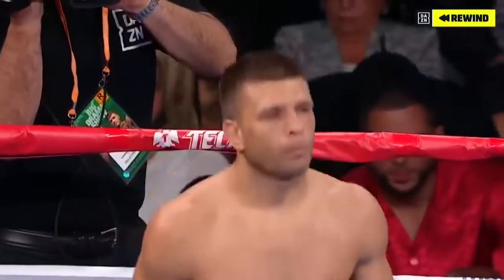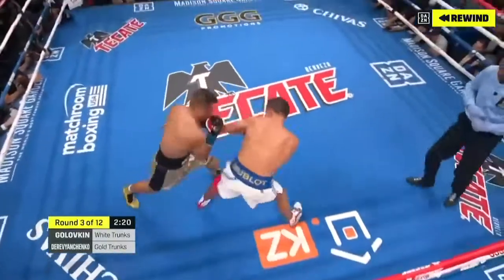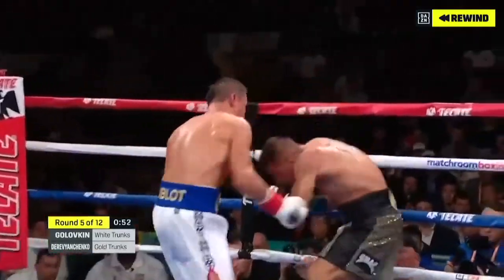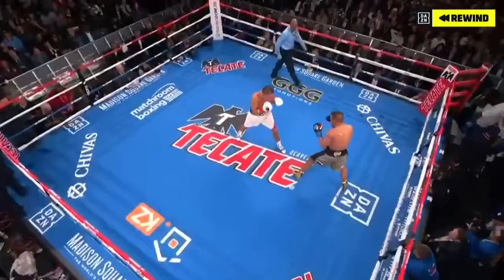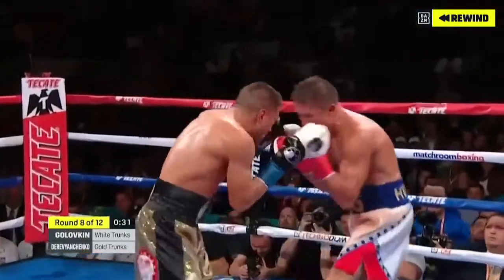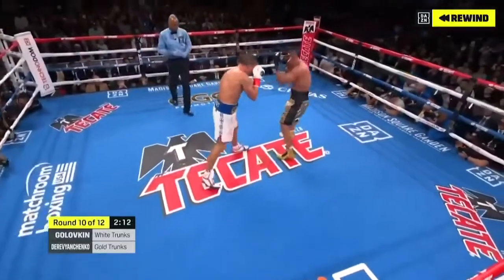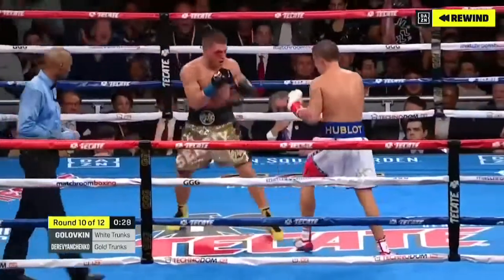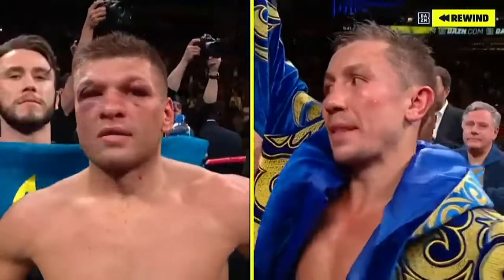Gennady "GGG" Golovkin vs Sergiy Derevyanchenko Highlights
Gennady Golovkin won back one of his Middleweight world titles by squeezing past Sergiy Derevyanchenko.